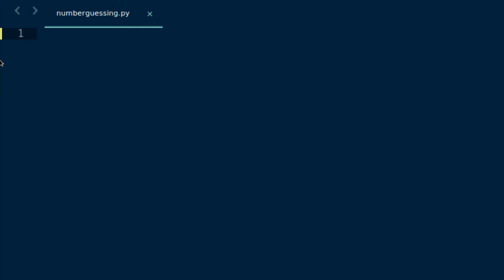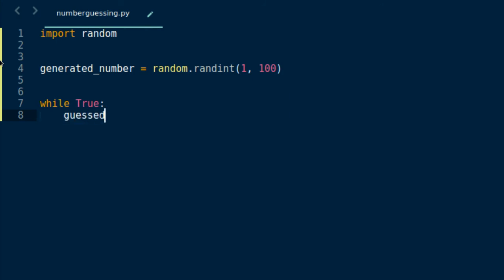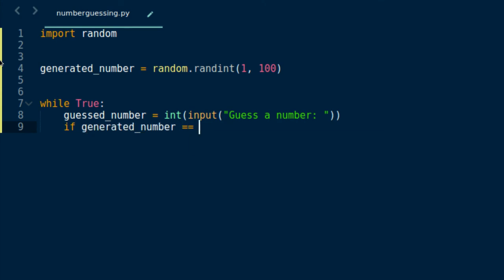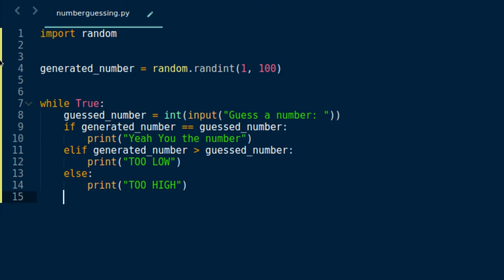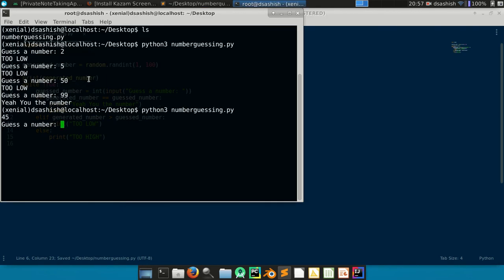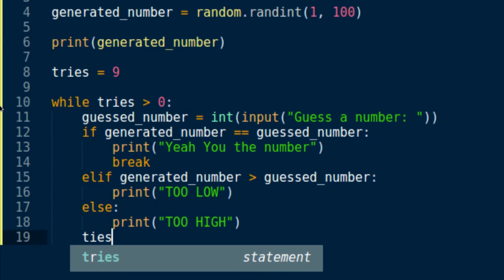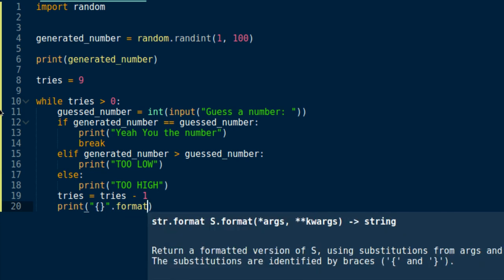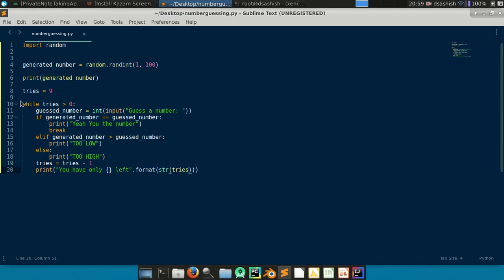Guessing game in Python 🔥🔥🔥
Hello Guys in This Video I will show how to make a number guessing game in python

To make your idea into reality
- Website Design
- Website Development
- Frontent
- Backend
- Android Development